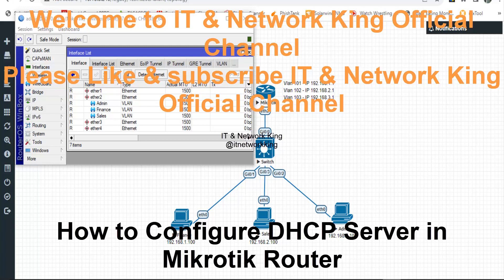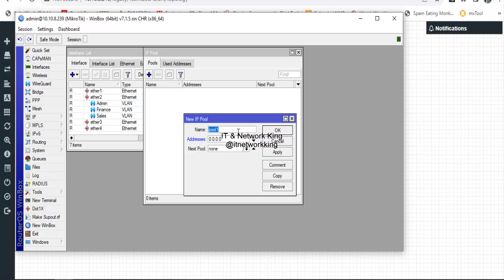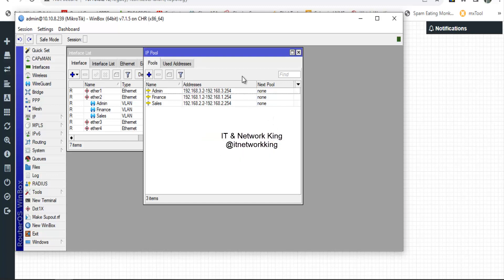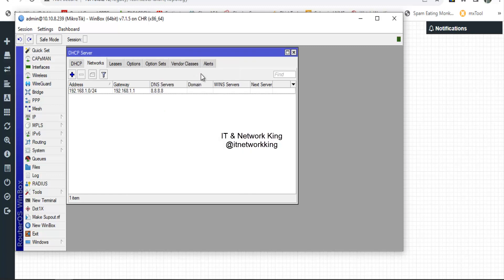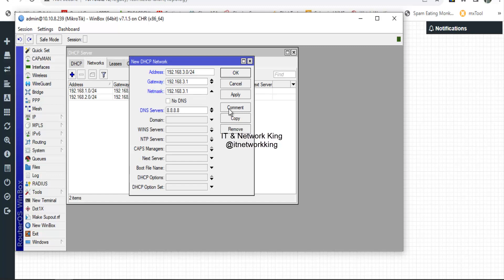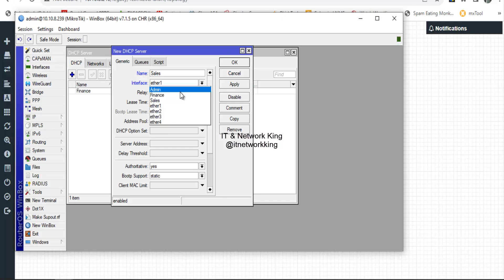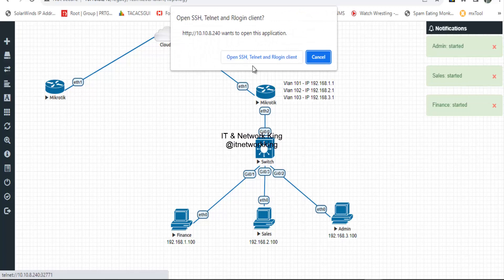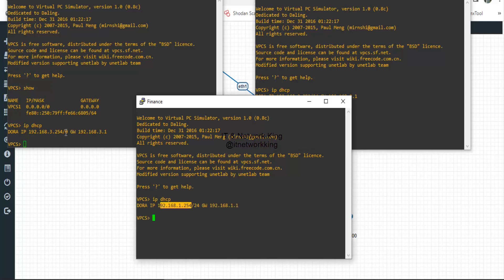How to Configure DHCP Server in Mikrotik Router | Assign IP Automatically | DHCP Server Tutorial.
Welcome to IT & Network King Official Channel